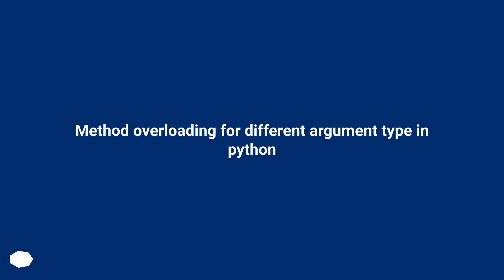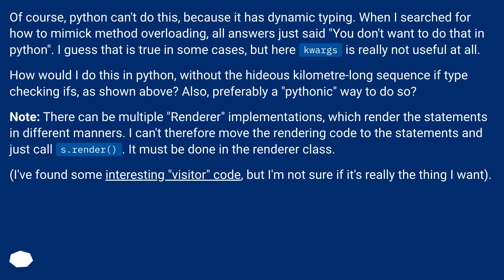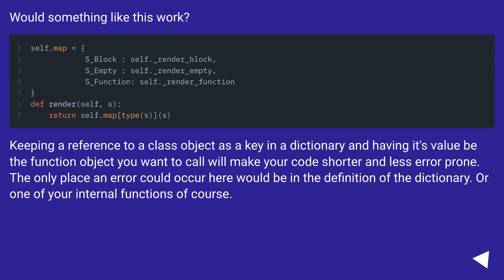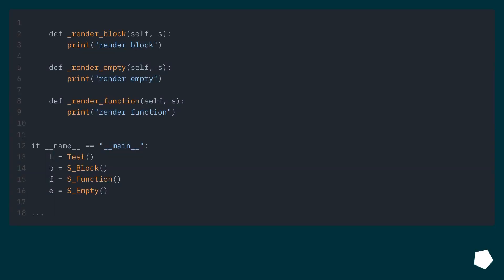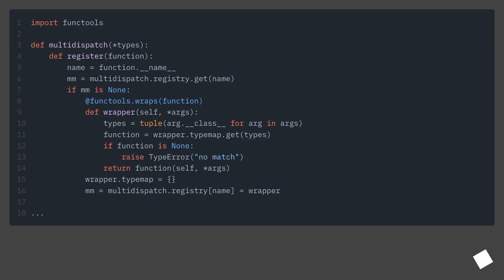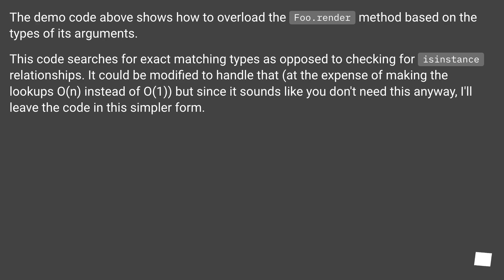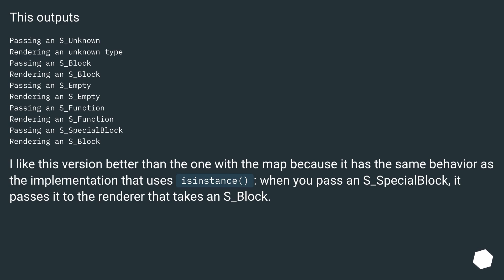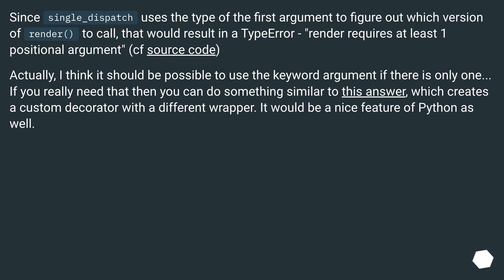Method overloading for different argument type in python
Chapters
00:00 Question
02:02 Accepted answer (Score 19)
02:37 Answer 2 (Score 20)
03:40 Answer 3 (Score 14)
05:16 Answer 4 (Score 4)
07:33 Thank you